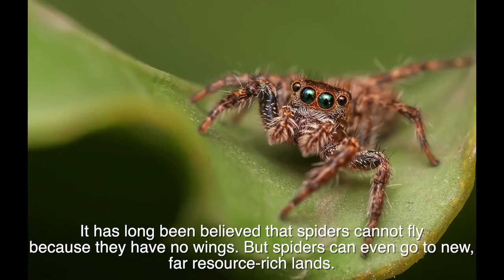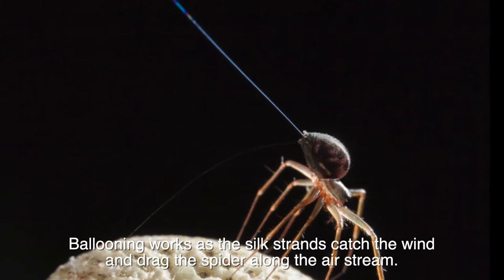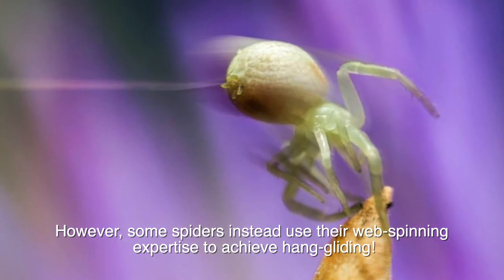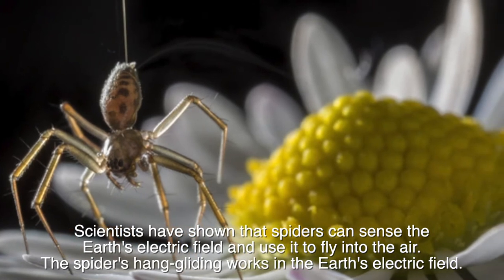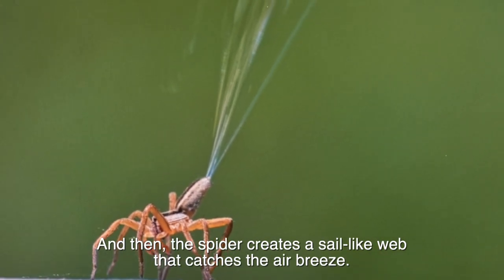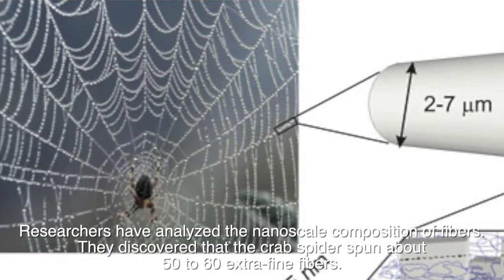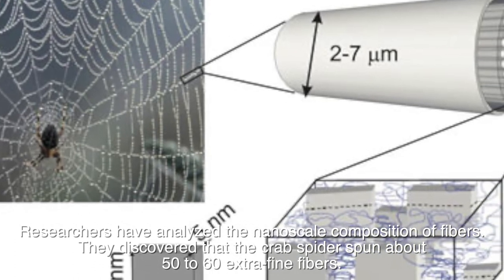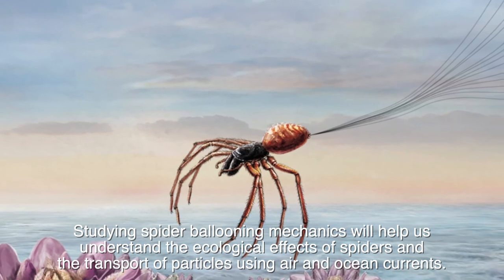Spiders Can FLY! | travel thousands of miles through the air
It has long been believed that spiders cannot fly because they have no wings. But spiders can even go to new, far resource-rich lands.
Ballooning works as the silk strands catch the wind and drag the spider along the air stream.